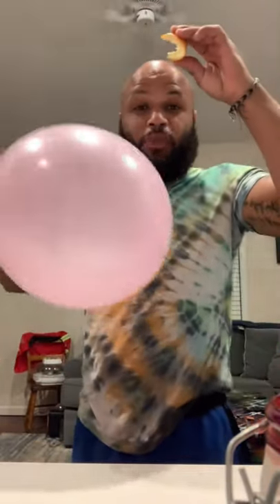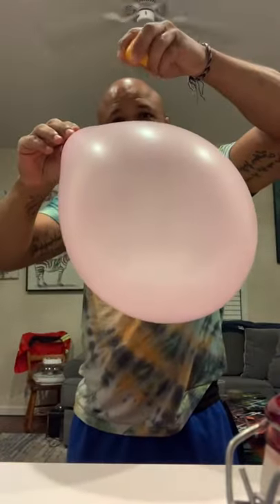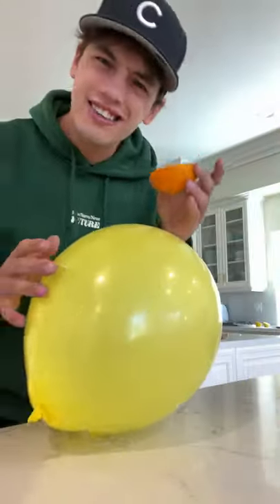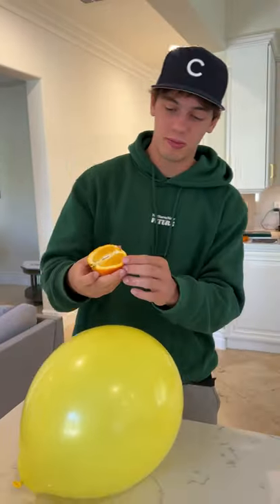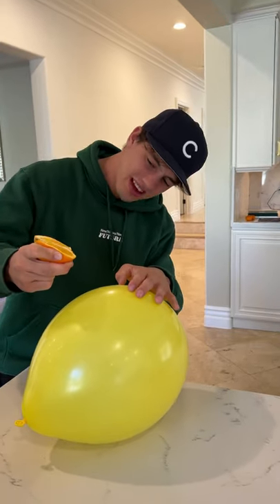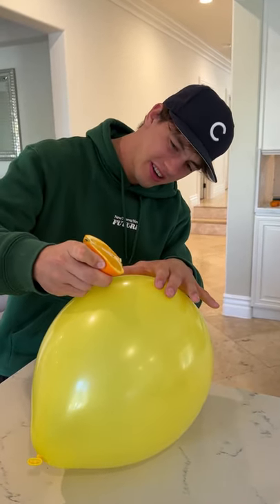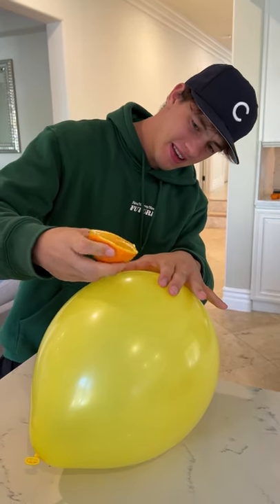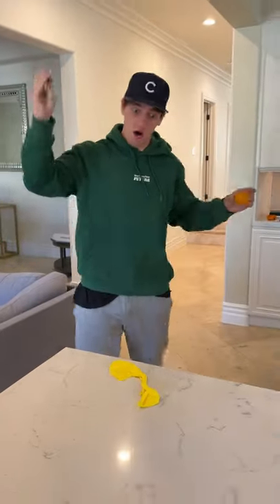CAN ORANGE JUICE POP A BALLOON?!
Today I tested to see if orange juice can pop a balloon! Hope you enjoy!

PRANK
GAME
HOME
AT HOME
DIY
FUN
TIKTOKERS
SODA
COKE AND MENTOS
EGG
Satisfying TikTok
DIY
Do it yourself
Homemade
DROP TEST
100 mini balloons
Balloons
SODA
soda
coke
coke and mentos
magic
magic trick
party trick
easy magic
Prank
mom
pranks
moms
comedy
mom fails
Mansion
Hide & Seek
Big house
Charli damelio
Addison Rae
TikTokers
TikTok Drama